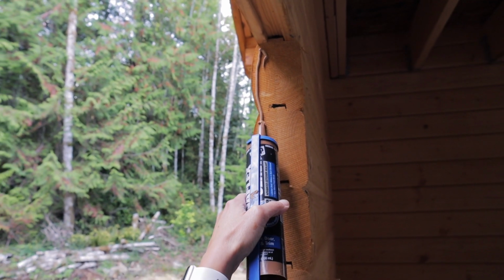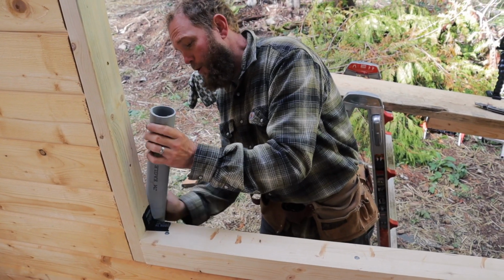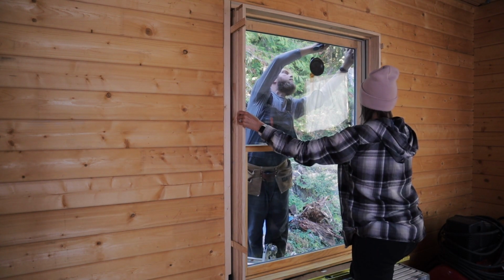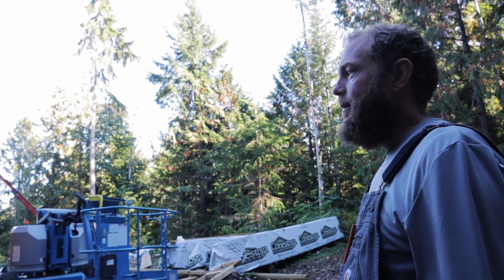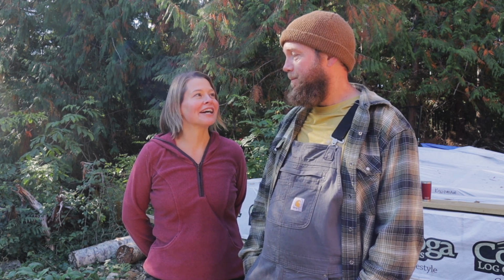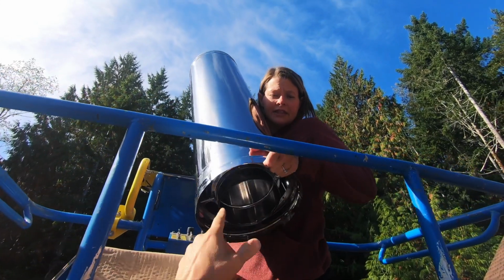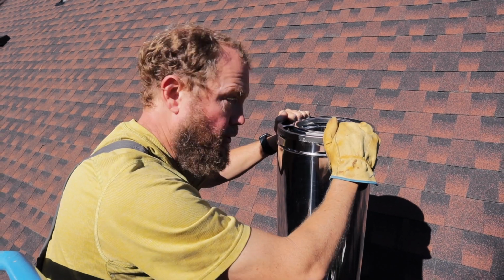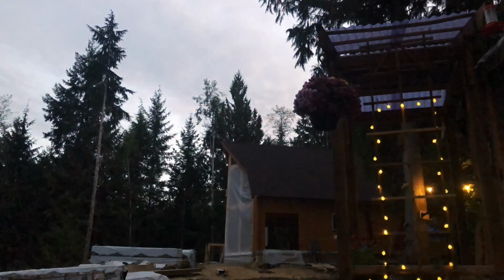WASTING our MONEY // COUPLE BUILDS own HOUSE - Ep. 54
If you enjoy our content, please consider becoming a patron and supporting us on this journey.  You'll receive bonus content and special access to LIVE events.

We are racing to complete our chimney pipe and our window wall so we can return our boom lift.  The boom lift is costing us more money everyday we have it, but we just don't feel confident enough yet to tackle our big windows that are high up, so we focus on our lower windows for now.  It may seem like we're procrastinating, but this task feels overwhelming.

Fortunately, in this episode, we are able to complete our chimney pipe so we can ALMOST cross that task off the to-do list.  We just need to add it's supports and it is complete.